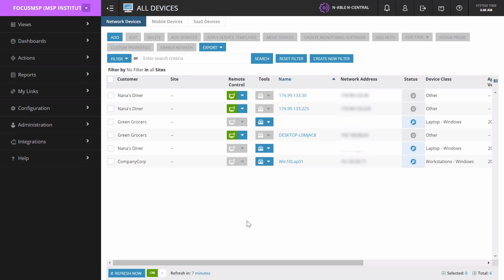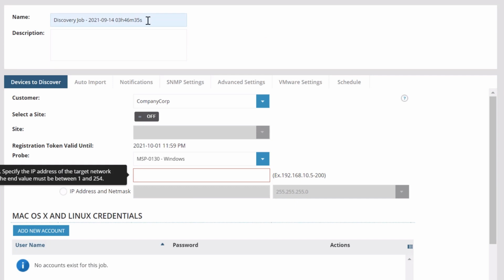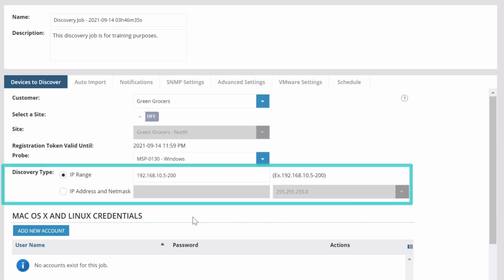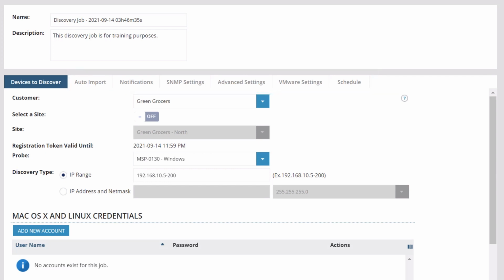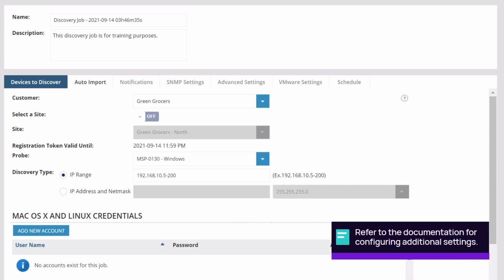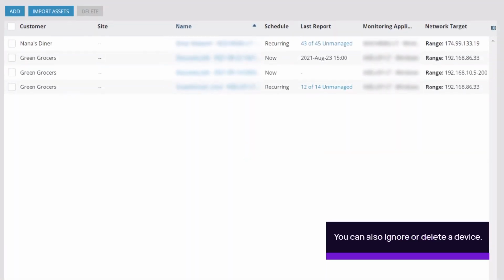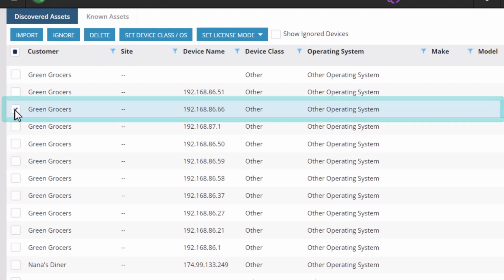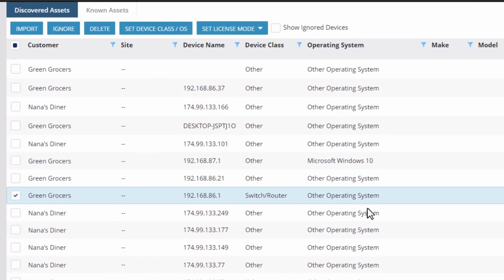Create a Topology Map (Old)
Demonstrates how to create a Topology Map as part of the Asset Discovery process.